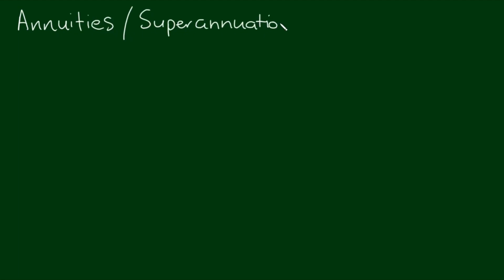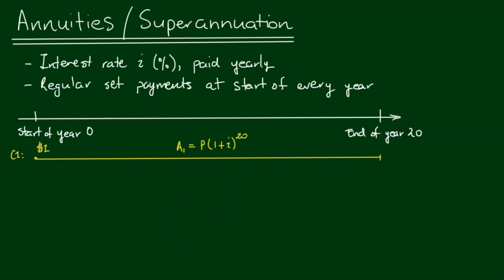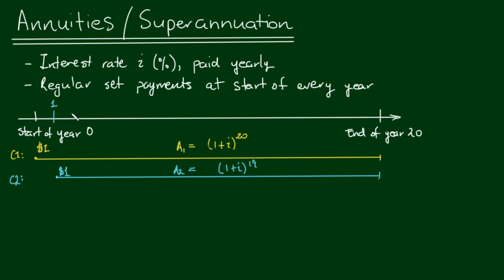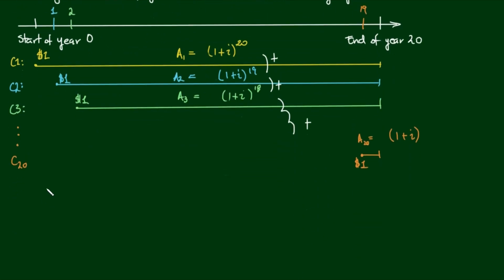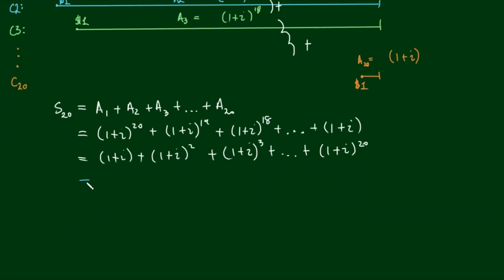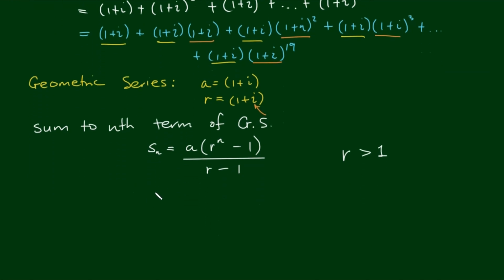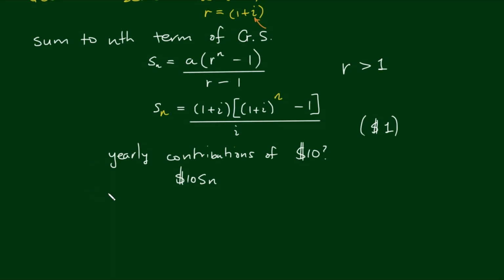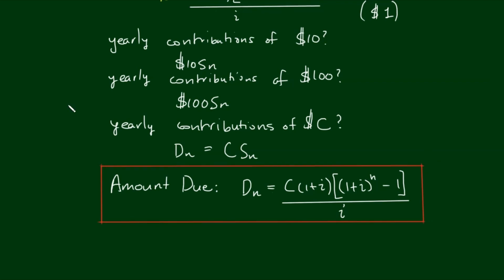Superannuation Formula: Amount accumulated in a Pension Fund with Interest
In this video, we explore, with the power of compound interest, how a retirement, pension, or superannuation fund accumulates money over time with regular investments or contributions.